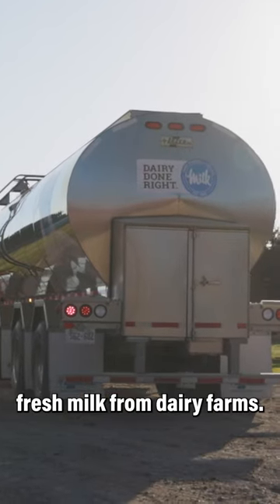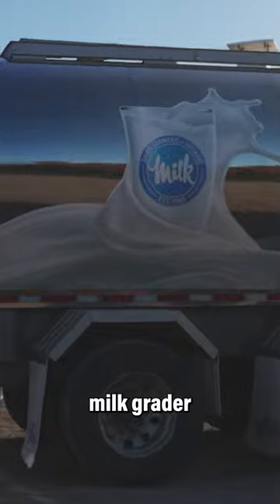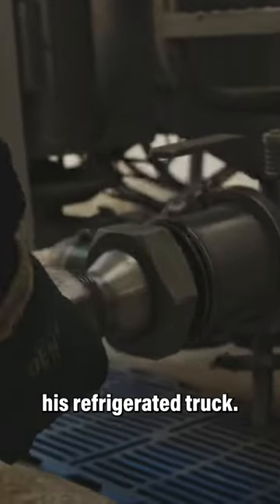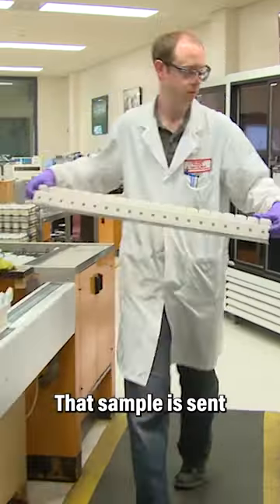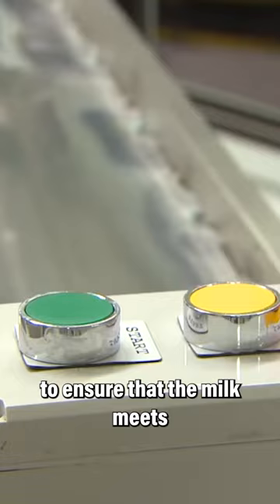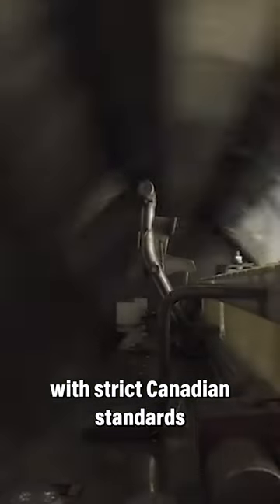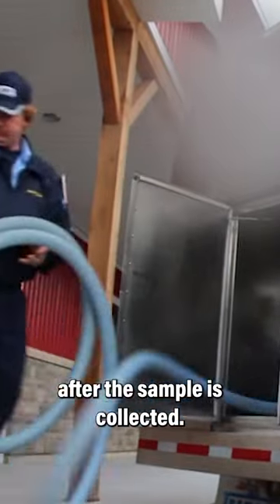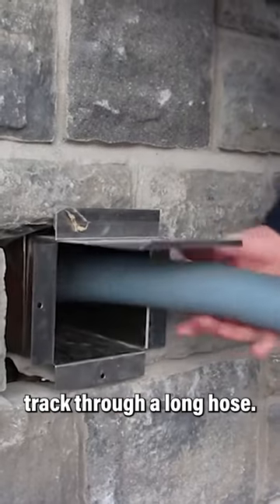What Does A Milk Driver Do?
We'll follow a milk truck driver as they start their day at the crack of dawn, making their rounds to local dairy farms to pick up fresh milk. Throughout the day, we'll see the unique and important role that milk truck drivers play in the dairy industry, from transporting milk to processing plants to delivering it to stores and homes. Get a behind-the-scenes look at the life of a milk truck driver and learn more about the hard work and dedication it takes to keep the dairy industry running smoothly.